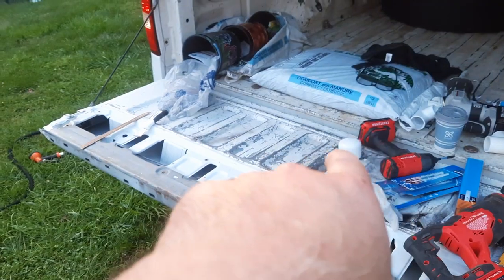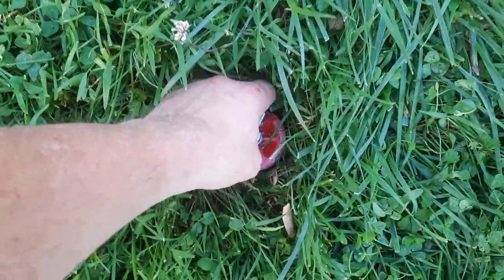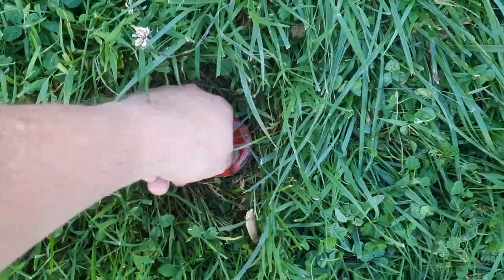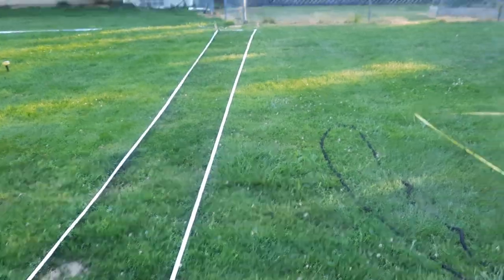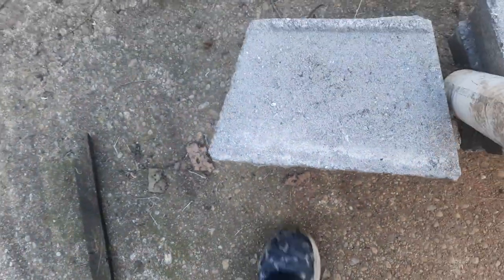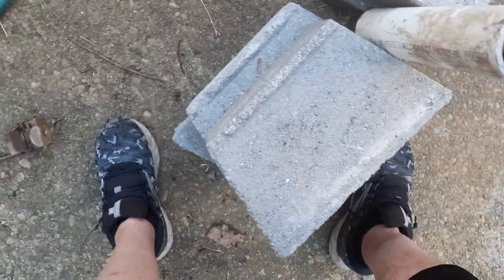1st Continue Volleyball net installation, finished idea from previous video